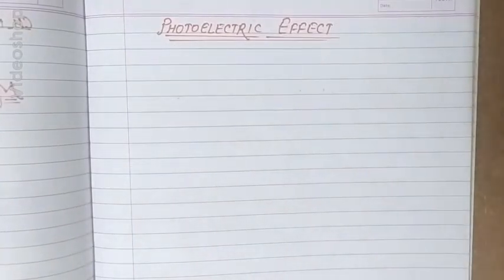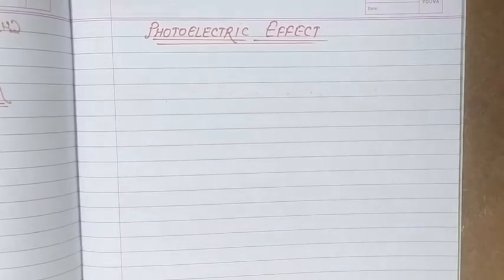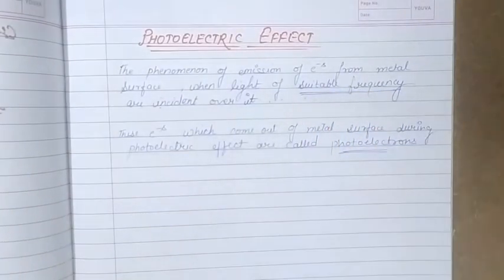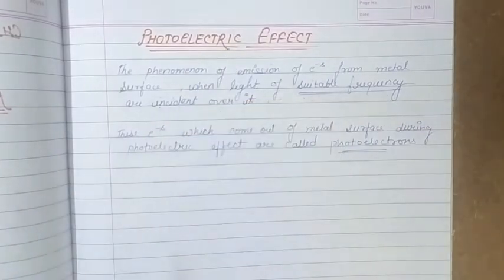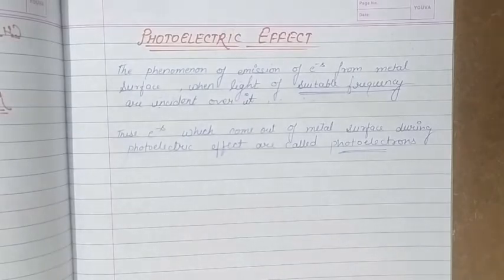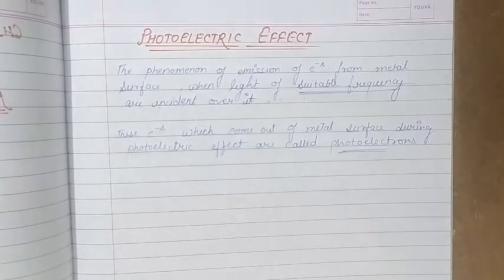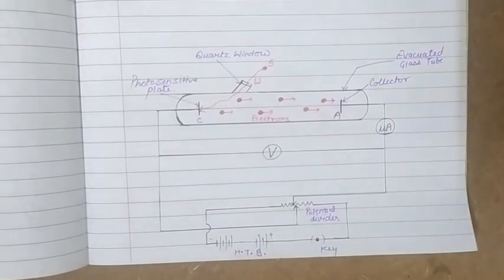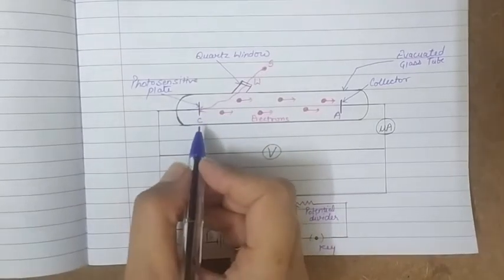Class 12| 11.2: Photoelectric effect